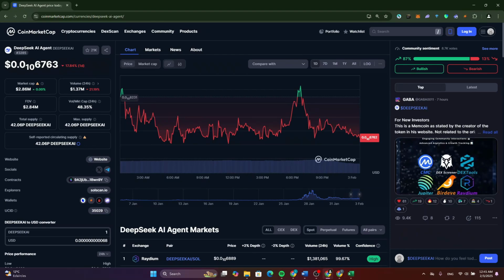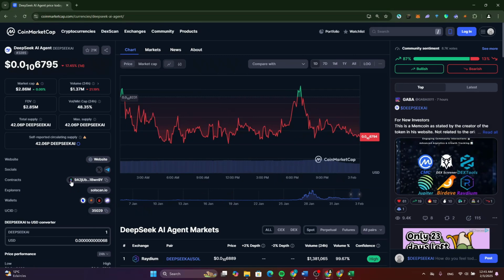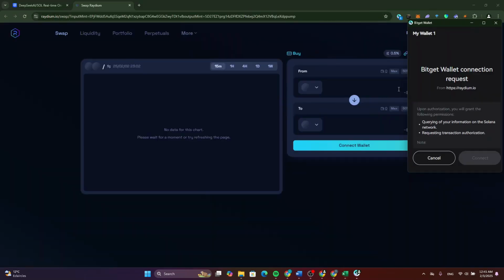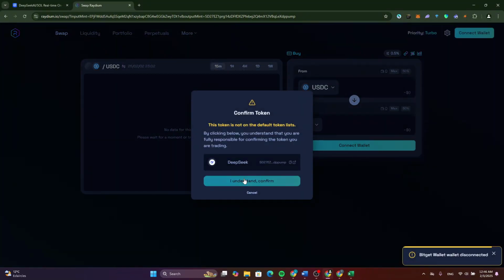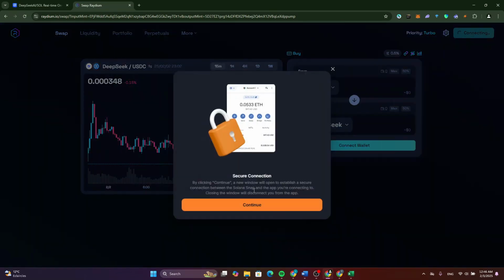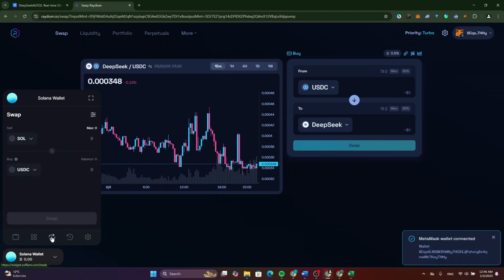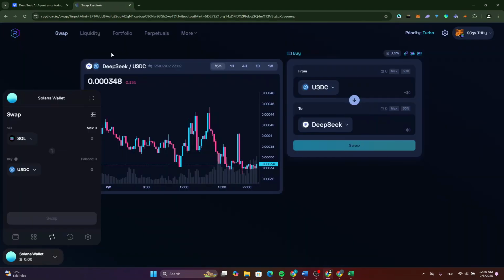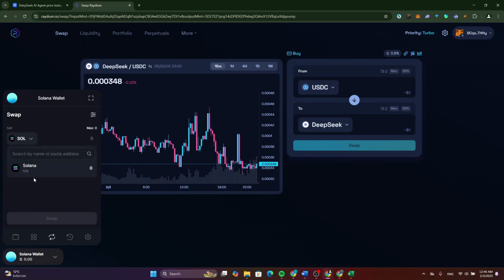How To buy DEEPSEEKAI - DeepSeek AI Agent on metamask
Learn How To buy DEEPSEEKAI - DeepSeek AI Agent on metamask . This video will cover everything that you need to know and help you solve your problem quickly.
Stay till the end of the video to find out How To buy DEEPSEEKAI - DeepSeek AI Agent on metamask.

Did you learn How To buy DEEPSEEKAI - DeepSeek AI Agent on metamask ?

Do you want to see another video about How To buy DEEPSEEKAI - DeepSeek AI Agent on metamask ?

Did you enjoy How To buy DEEPSEEKAI - DeepSeek AI Agent on metamask ?